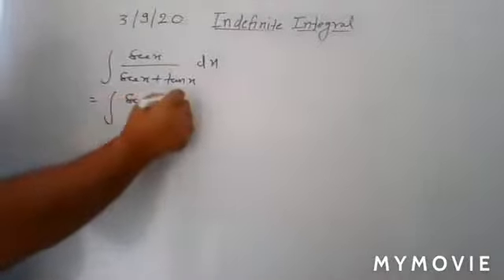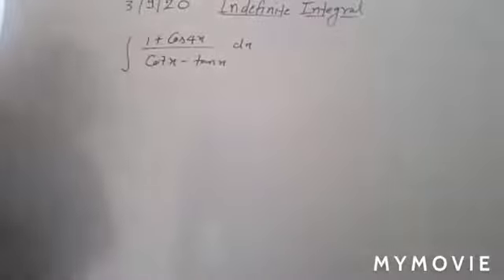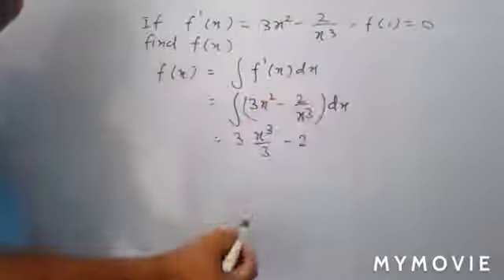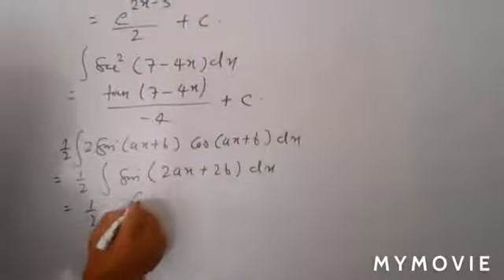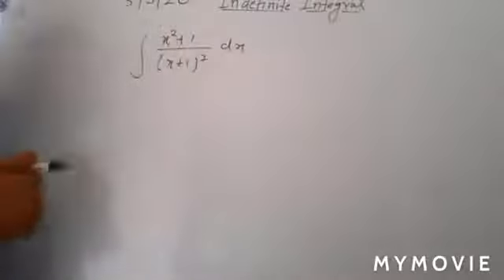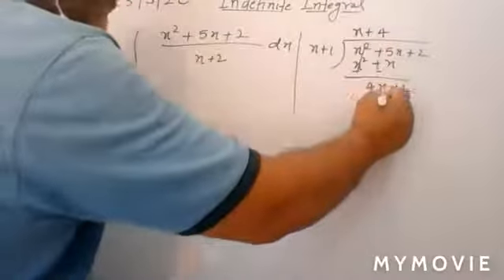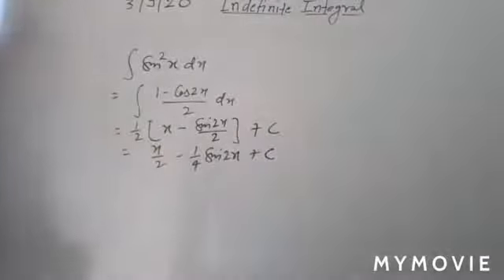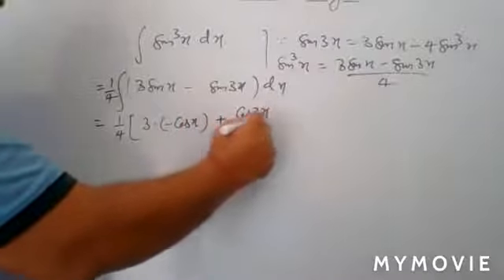Indefinite Integral 02 By Sameer Sir